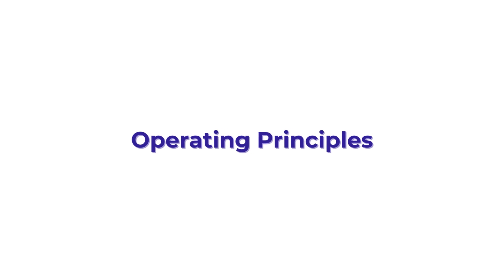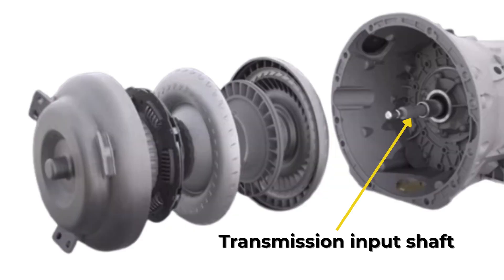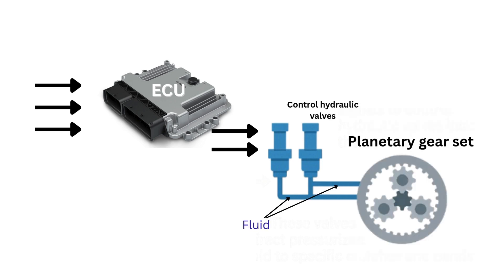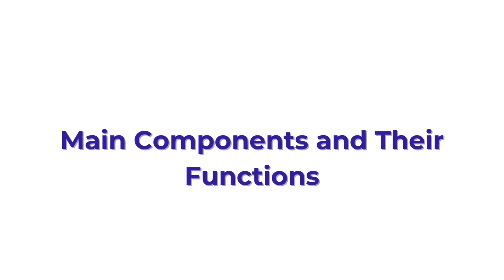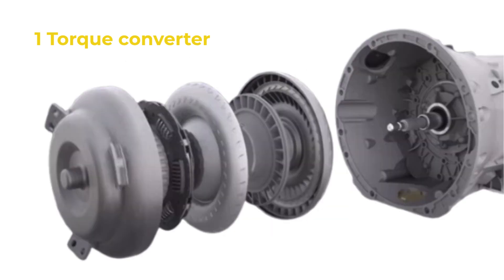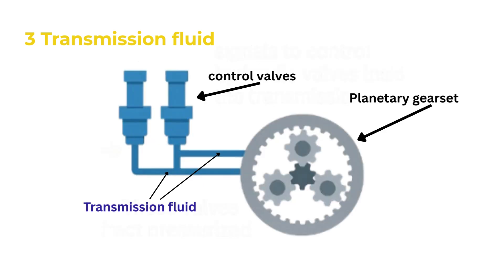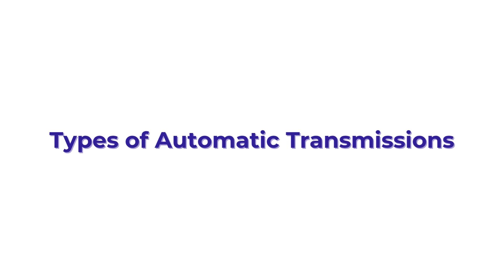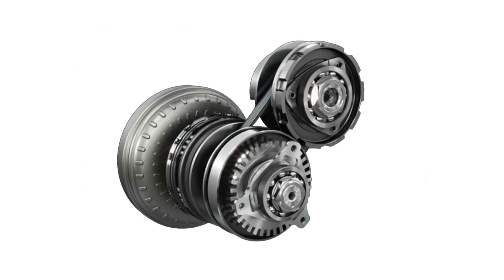How Automatic Transmission Works: Operation, Components & Types Explained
How Automatic Transmissions Work | Operation, Components & Types Explained

In this video, we break down the automatic transmission system—a key component in modern vehicles that allows seamless gear shifting without driver input. You'll learn:

✅ How automatic transmissions operate
✅ The function of key components like the torque converter, ECU, clutches, and planetary gear set
✅ The different types of automatic transmissions, including CVT, DCT, and AMT

Whether you're a student, car enthusiast, or someone curious about how your vehicle works, this guide provides a clear and detailed explanation of automatic transmission technology.

📌 Timestamps:
00:00 – Introduction
00:25 – Operating Principles
01:50 – Main Components and Their Functions
02:55 – Types of Automatic Transmissions
03:50 – Summary & Outro